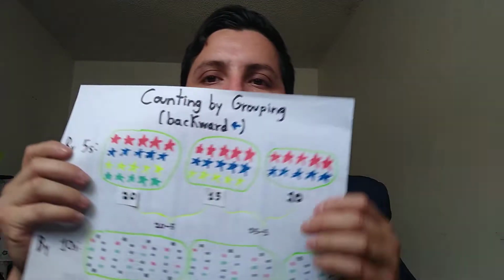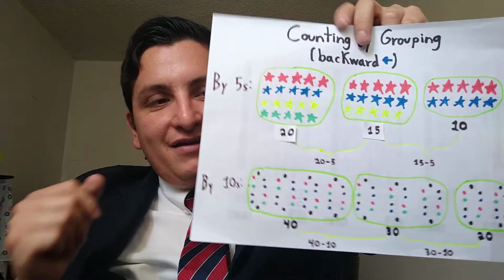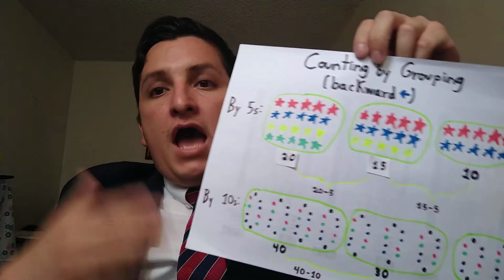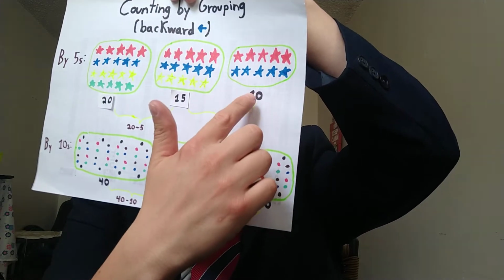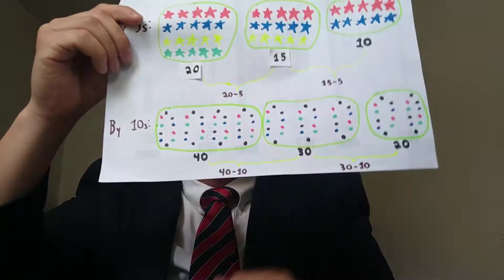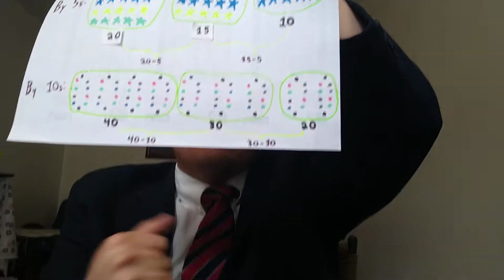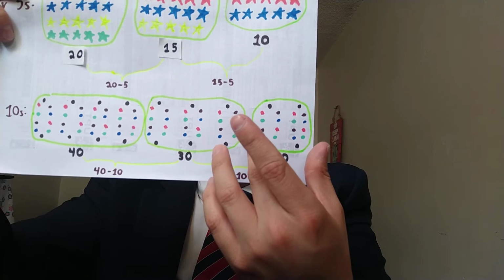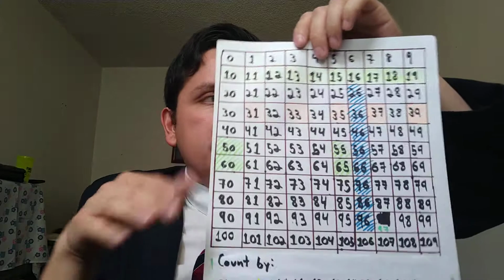English Lesson #9 - 1st Grade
Thanks for your great effort and continue working hard to improve your English skills!!!